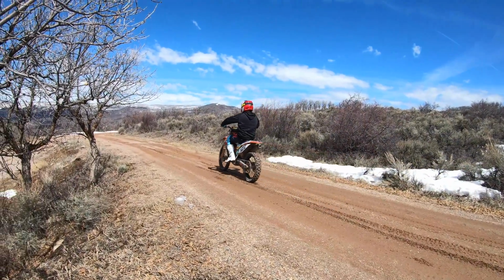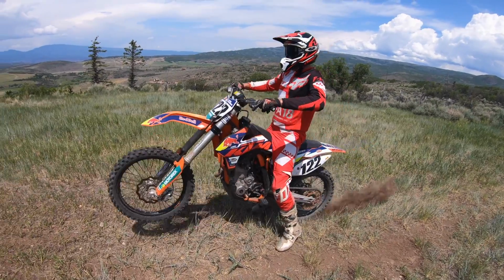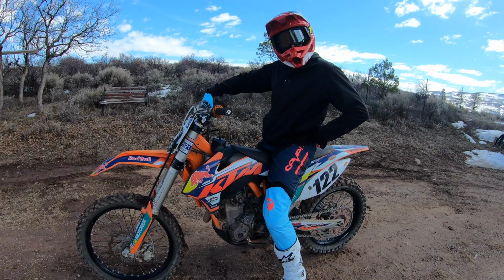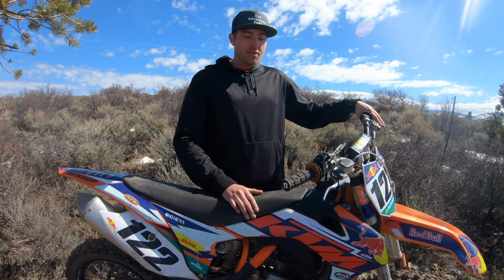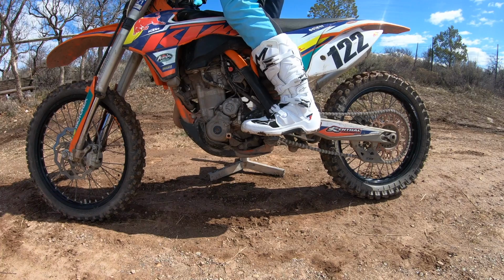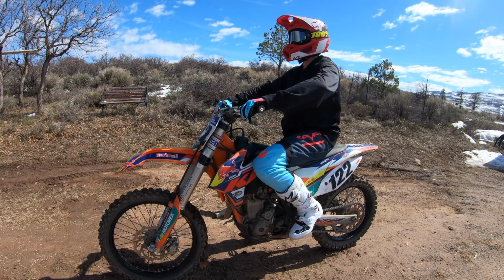How To Shift Gears For Beginners First Time!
Want to become a better dirt bike rider, and quit stalling out on your dirt bike? This video will teach you everything you need to know about how to shift gears the proper way with a clutch!

How To Shift Gears For Beginners First Time! Today I will teach you everything you need to know to know how to shift gears. When learning how to shift gears on a dirt bike we will break this down into a simple step by step process! How to shift a dirt bike Is a lot like driving a manual car, and shifting a stick shift. How to ride a dirt bike we will just shift gears with our hands, and not with our feet. While learning how to ride a dirt bike with clutch, start out slow and progress over time. Shifting gears on dirt bike is an important part to becoming a better dirt bike rider. How to shift gears like a pro will come over time, as you keep practicing. These first time dirt bike riding tips are to help you learn safer, and become a faster dirt bike rider! Be sure to always use your clutch when you shift gears.
This will make your gear shifting as smooth, and easy on the bike as it can be! Learn how to ride a dirt bike today, and be able to shift gears with ease. When you master gears and know what gear to be in at the right time. So how to change gears on a dirt bike? You wont have to ask that after this video. I will teach you everything you need to know on how to switch gears on a dirt bike!

Also if you have any other questions ask me down below! I am Dakota Freeman the Rad Adventure Dude, and I am so excited to get you riding like a pro on your dirt bike!